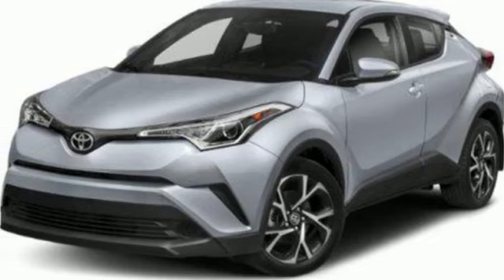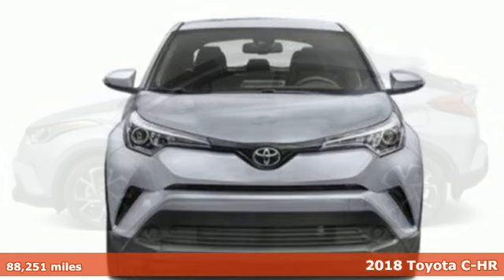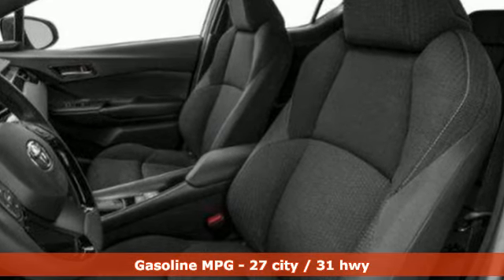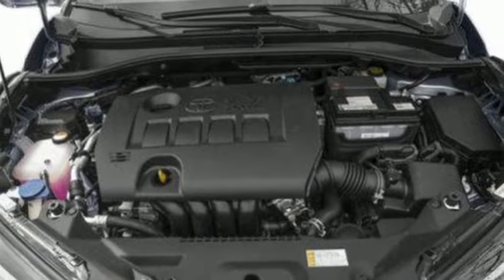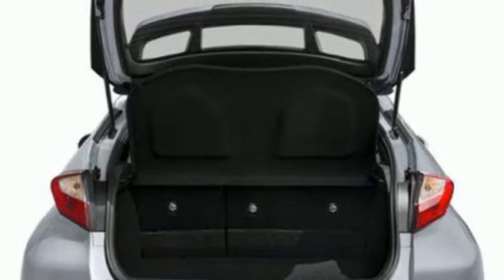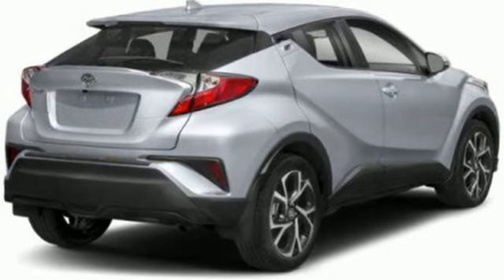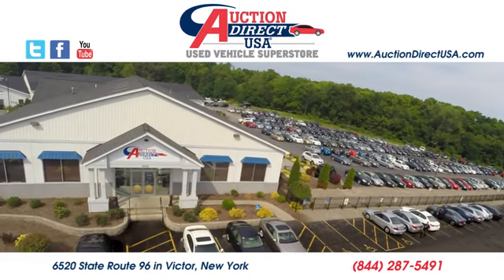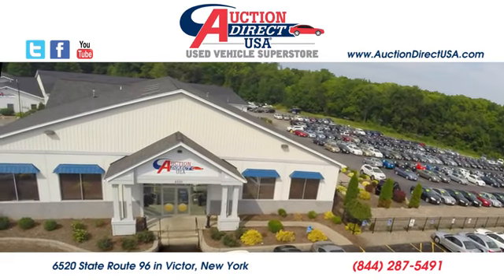2018 Toyota C-HR Rochester NY Victor, NY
Year: 2018
Make: Toyota
Model: C-HR
Trim: XLE
Engine: 2L I-4 DOHC, variable valve control, regular unleaded, engine with 144HP
Transmission: Automatic
Color: Silver Knockout Metallic
Interior: Black
Mileage: 88251
Stock #: GA49126
VIN: NMTKHMBXXJR057922
Fresh Arrival! Stock Photo. Actual Images pending.Auction Direct USA Raleigh is proud to present you with another True Market Priced Pre-Owned Vehicle.

Address:
6520 State Route 96